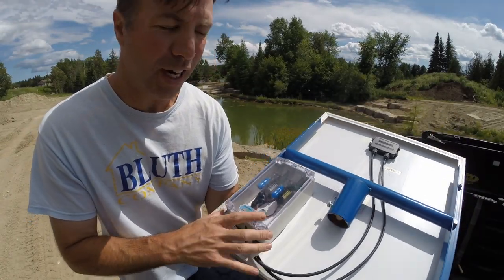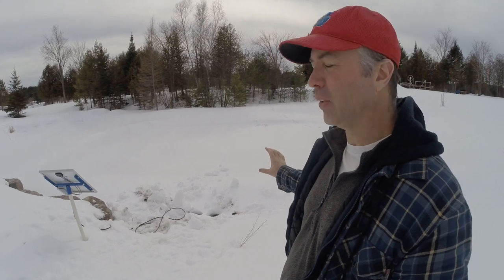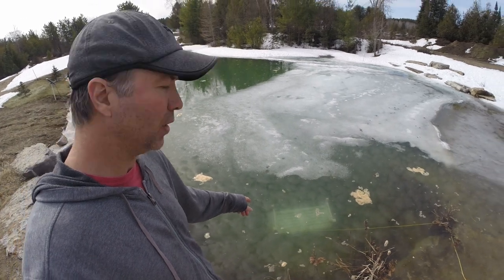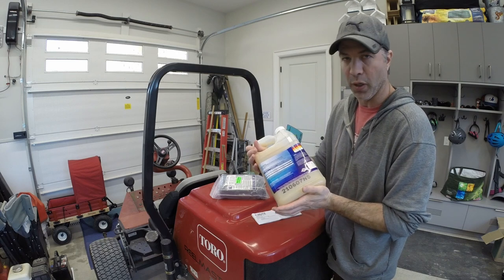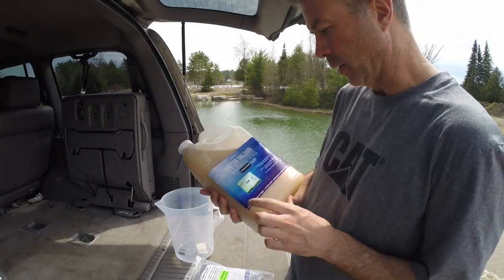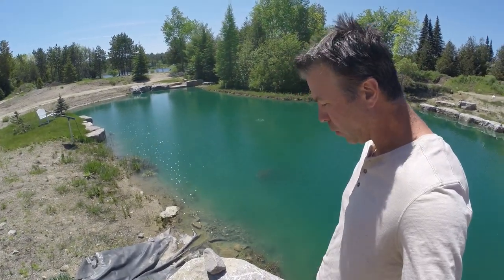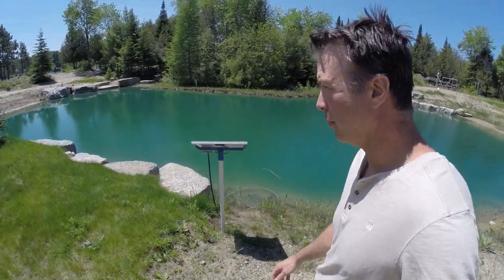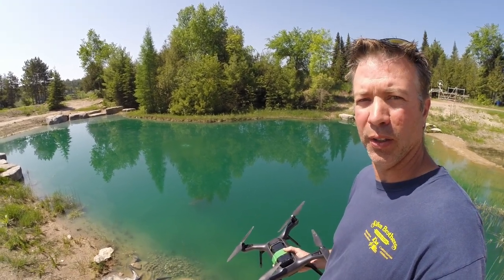Pond Aerator // It's Improving the Water in the Backyard Pond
The solar powered pond aerator is doing a great job clearing up the algae colored water from last summer. This year I use blue pond dye and some water column clarifier which is a beneficial bacteria that fixes nitrogen and binds phosphorous. With the pond dye and water clarifier used with the pond aerator, the pond has started the year off with some great water clarity and color. The best in years! We can see down over 4 feet in the pond, whereas last year we couldn't see down 12 inches and the awful green color is gone. The fish, minnows and bait have been loving the new clear water as well as we get some video of some fish. The solar powered pond aerator is a solar cell panel that is powered by the sun. No batteries or wires, just the air hose that connects the pumps on the back of the panel to the air stone diffuser that is lying on the bottom of the pond. The rising air bubbles from the diffuser cause a current and circulation of water to form in the pond, bringing the oxygen depleted water from the bottom up to the top and mixing it with added oxygen. After a while the pond water is mixed and the water now near the bottom of the pond is now rich in oxygen which is needed for organic matter breakdown which will remove the volume of mud and muck at the bottom of ponds.

The pond dye is used to block and reflect the suns rays so that the sun can't penetrate as deep into the pond. Without sunlight, algae and pond weeds cannot grow and reproduce. The pond dye floats in the top 6 feet of the water column and is safe to the environment and to the fish and minnows. Packets of pond dye are thrown into the pond for the initial treatment, then as the color fades, another packet is added throughout the summer, with the goal being nice, healthy, clean pond water.

This is a follow-up video to the first Pond Aeration System video that can be found